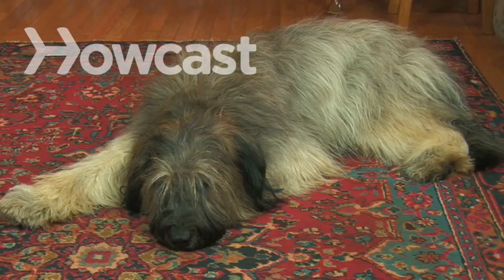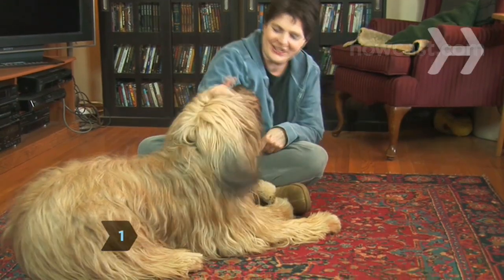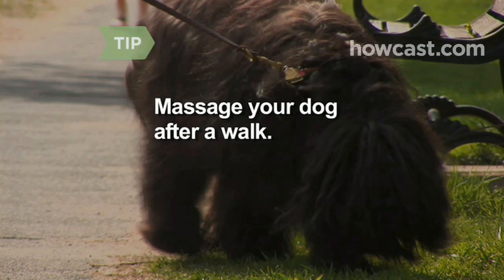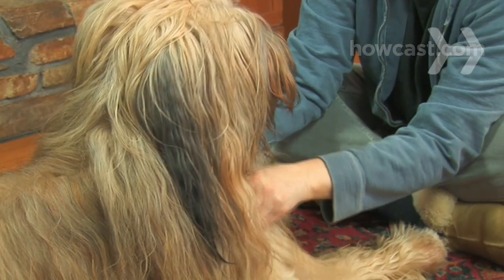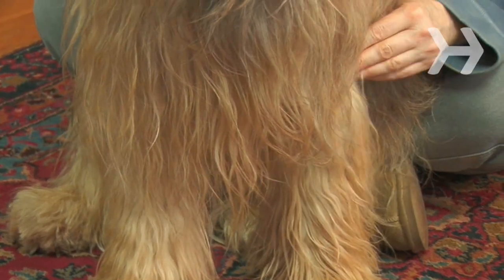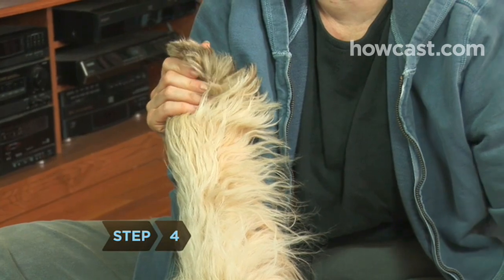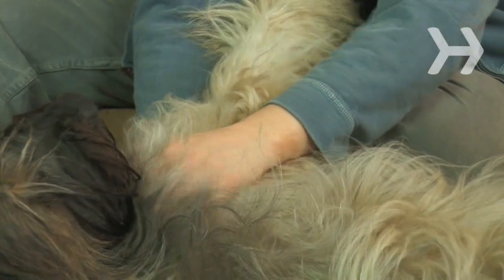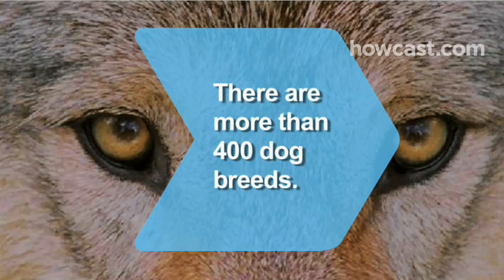How to Massage Your Dog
Man’s best friend gets stressed, too! A massage can benefit your dog’s health as well as their mood.

Step 1: Position your dog
Have your dog lie down on a rug. Very small dogs can sit in your lap.

Tip
Massage your dog after a brisk walk – they'll be more relaxed.

Step 2: Start at the head
Lightly scratch behind your dog’s ears. Use long, gliding strokes, alternately quick and slower, down the sides of the head. Gently stroke along the cheeks, under the chin, over the nose, and between the eyes, to the top of the head. Massage each ear between your thumb and index finger from base to tip.

Step 3: Move to the body
Rub down the neck, shoulders, and chest using a circular motion with three fingers. Carefully pull out any loose skin folds and gently work them back and forth. Gently squeeze down the length of each leg; then place three fingers on each side of the leg, circling in opposite directions.

Tip
Look for skin abnormalities, like rashes, lumps, sores, burrs, or ticks. Avoid any sore spots.

Step 4: Rub the feet
Apply light pressure with the thumb and index finger along each foot. If your dog is touchy about their paws or resists at any other area, move to another area or repeat especially enjoyable areas.

Step 5: Spinal rubdown
Place your thumb and forefinger on either side of the spine, walk the fingers from the base of the neck down to the tail, and repeat. Now find someone to give you a massage!

Dogs are descended from the gray wolf. Today there are more than 400 dog breeds.